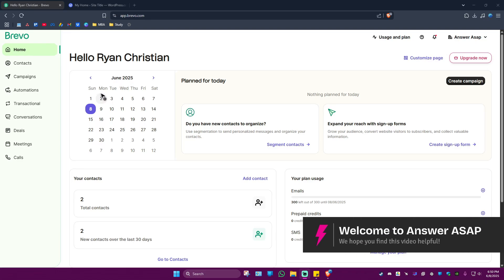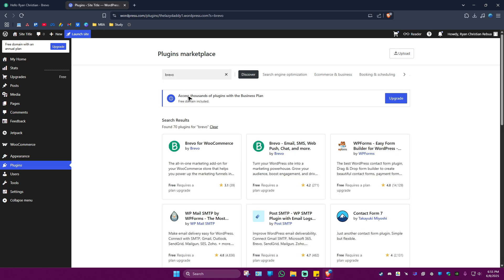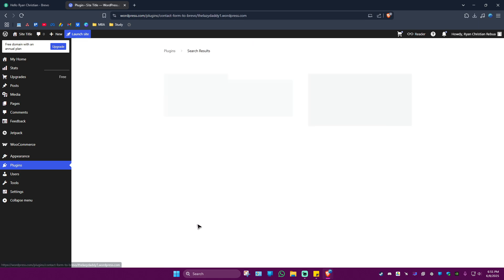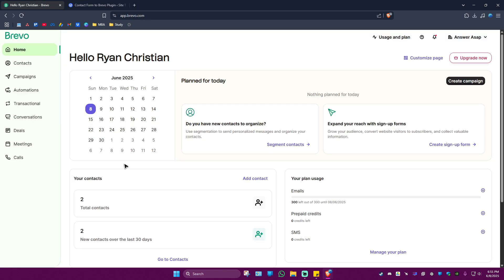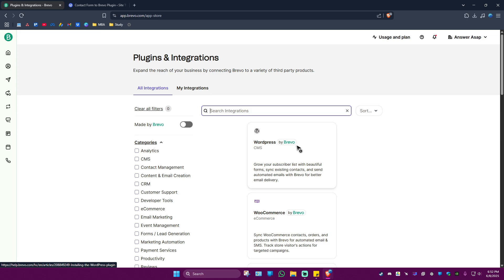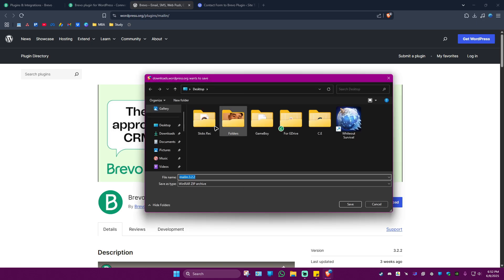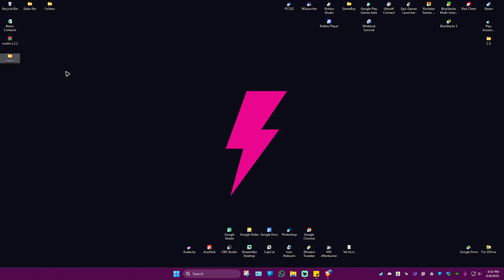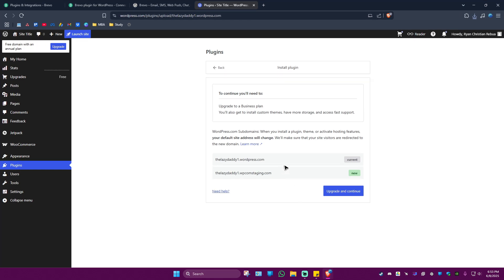How to INTEGRATE BREVO WITH WORDPRESS (Step by Step)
Find out how to connect Brevo (Sendinblue) with your WordPress site using plugins or API integration to manage email campaigns directly from your dashboard. Please consider liking the video and letting us know if you have any comments, ideas or questions, we really appreciate any feedback! We have plenty of other tutorials on our channel so come and see if we can help you with anything else :)